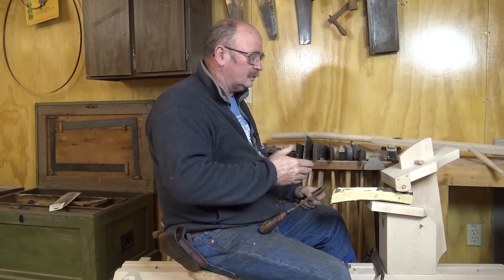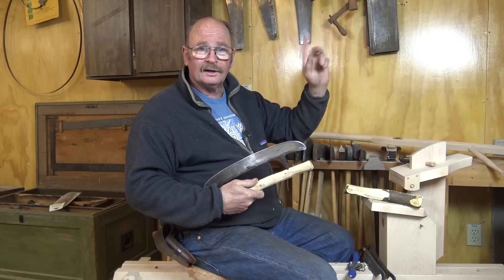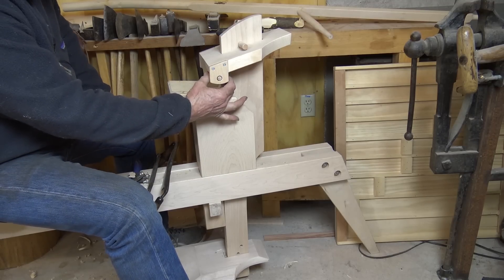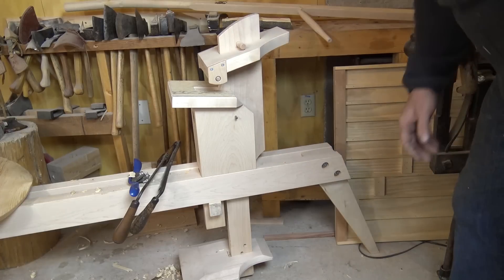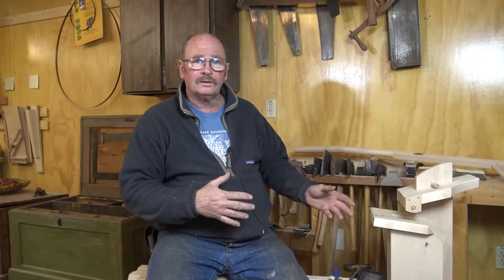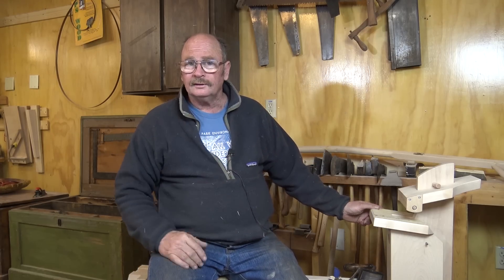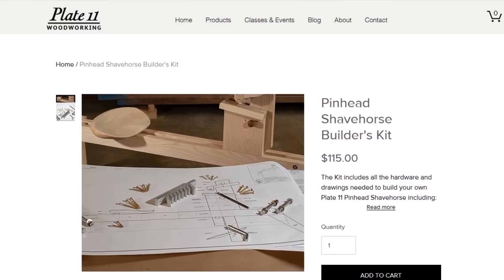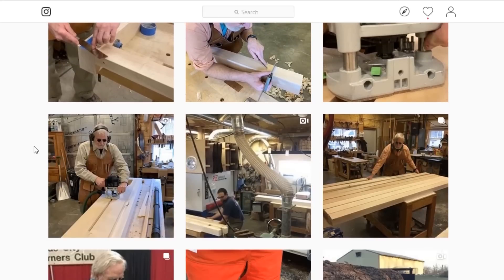shaving horse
A shaving horse is a foot operated vise often used in green woodworking such as chair or rake making.  After doing a video over on the Black Bear Forge channel where I used the shaving horse to make a handle.  This shaving horse was made by Mark Hicks at Plate 11